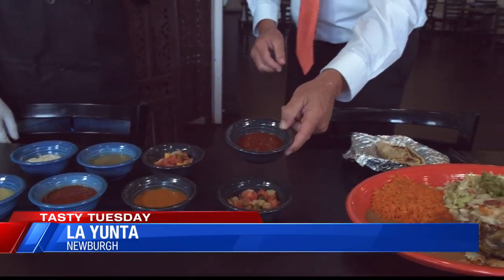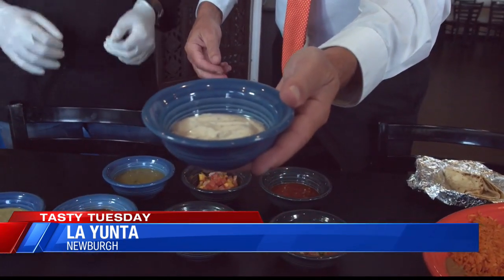Tasty Tuesday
La Yunta (Mexican Restaurant)
Salsa Bar and Seafood (Shrimp and Tilapia fish)pineapple meal
6am
10/25/22